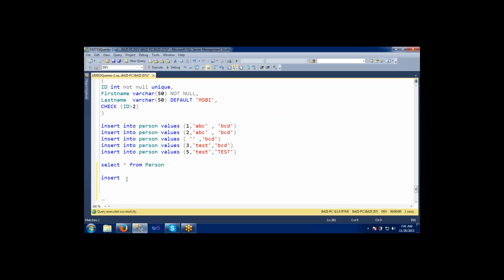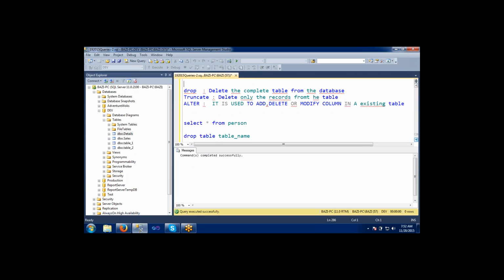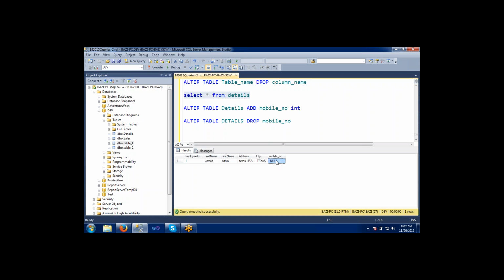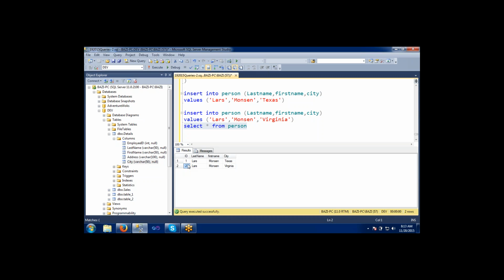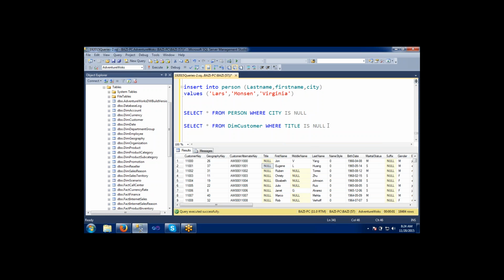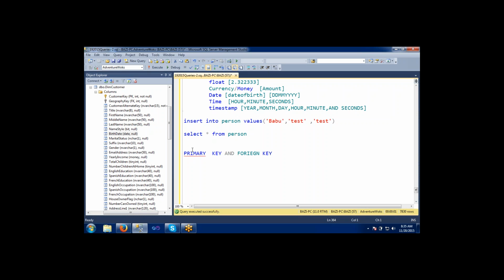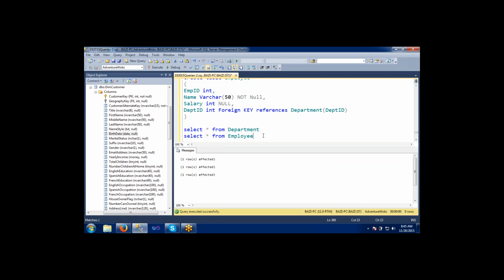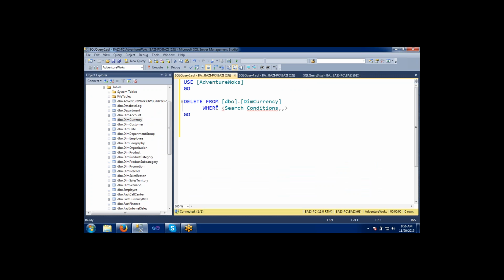BAZI SQL Class Training Session-4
topics Covered
SQL CONSTRAINTS
ALTER,TRUNCATE,DROP
PRIMARY KEY
FORIEGN KEY
Auto-Increament/IDENTITY
DATA TYPES
IS NULL